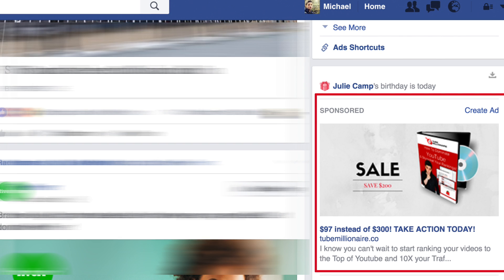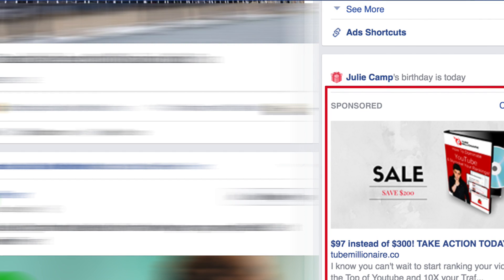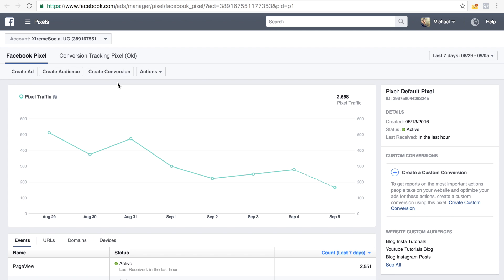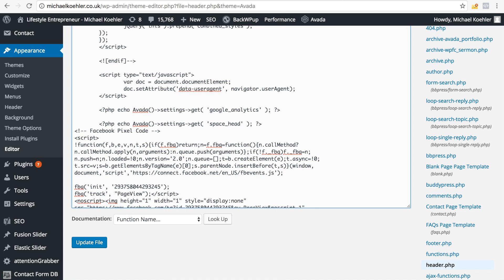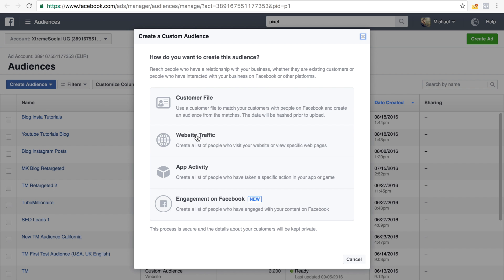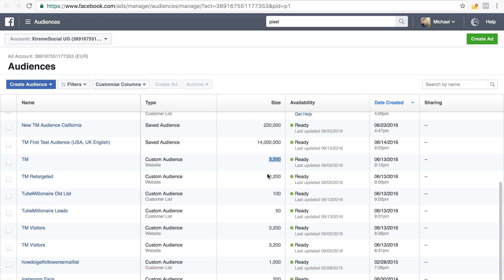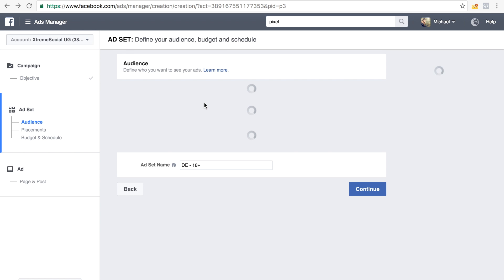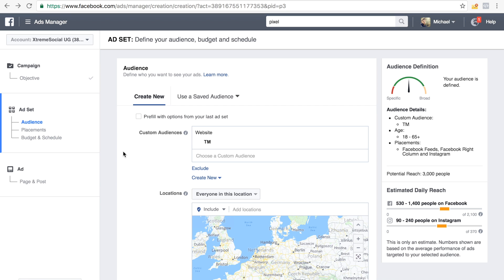Facebook Retargeting Tutorial - How To Install Facebook Retargeting Pixel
In this video I will show you a facebook retargeting tutorial which will teach you how to install the facebook retargeting pixel and much
more!

I am serious this facebook retargeting tutorial is a great one and it will help you so much!

As I said this is about a Step by step tutorial on how to set up the Facebook retargeting pixel for your small business website in 30 minutes or less. Which also includes complete guide to understanding and implementing Facebook retargeting to increase conversion rates.

The reason why you do this is to bring back lost customers that abandon your store with a powerful Facebook Retargeting campaign.

So don't waste time and learn How to add a facebook retargeting pixel to any website easily.

If you wanna be big with fb ads you need to understand How to install facebook retargeting pixel on your blog or site in no time.